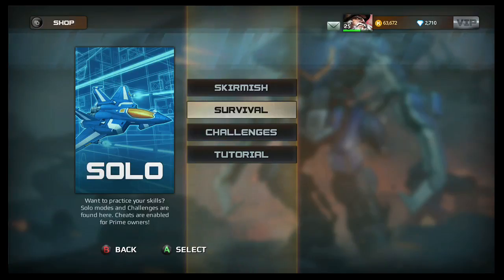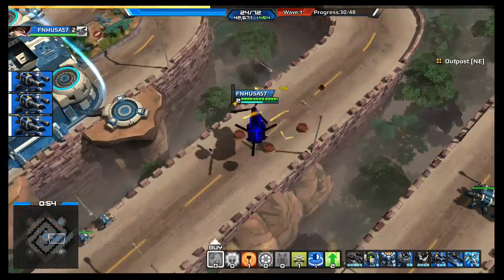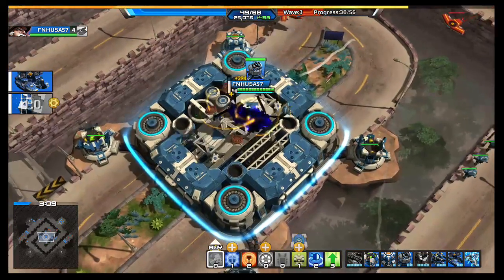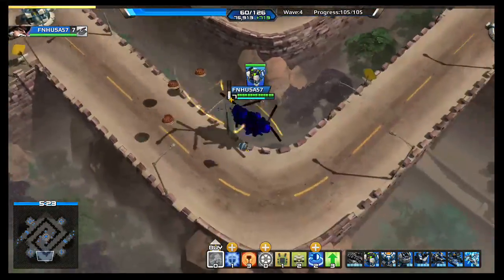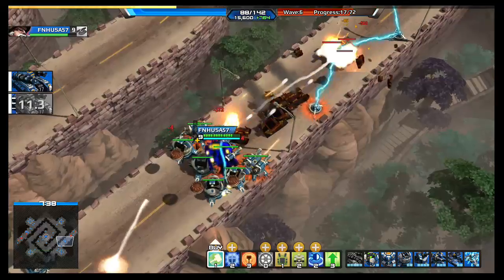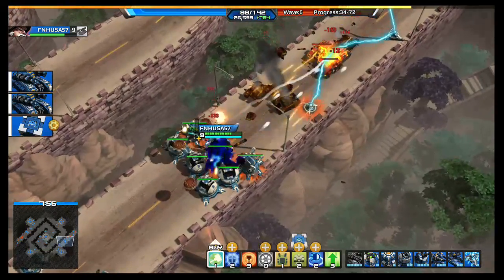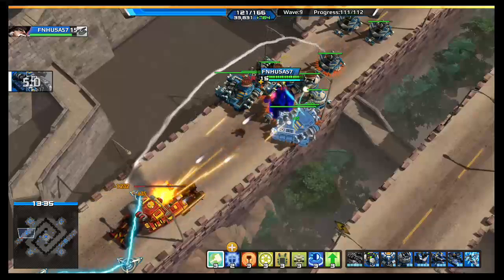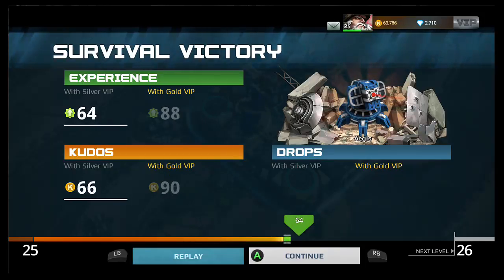Air Mech Arena How TO WIn A solo Survival Match on xbox one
In this video I will show you how to win a solo survival match in the game airmech arena and yes this is on the xbox one.